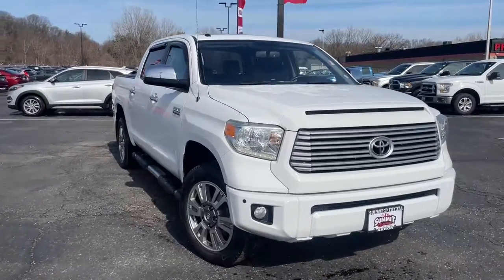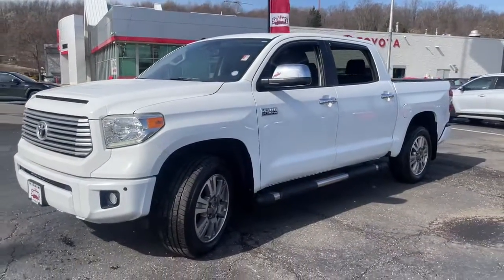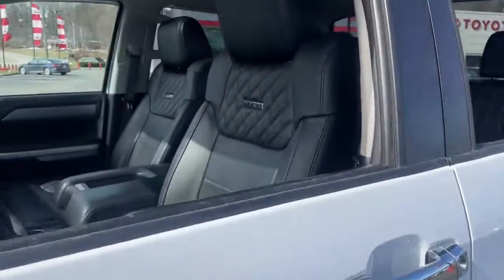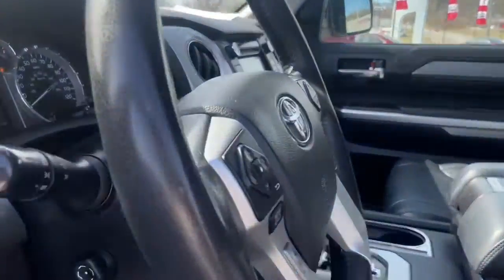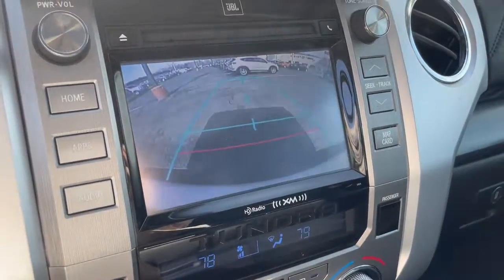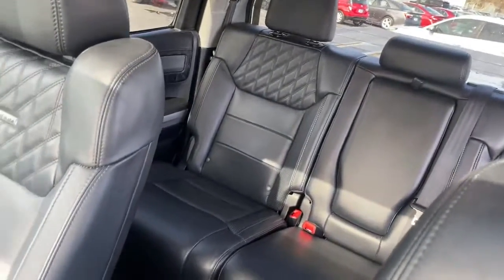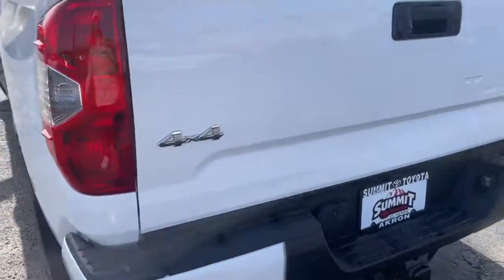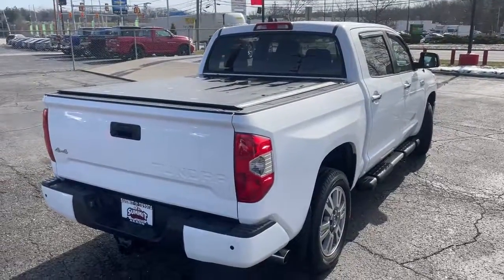2014 Toyota Tundra Akron, Wadsworth, Canton, Barberton, Copley, OH P3314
Super White Used 2014 Toyota Tundra available in Akron, Ohio at Summit Toyota. Servicing the Wadsworth, Canton, Barberton, Copley, OH area.

Summit Toyota
1535 Vernon Odom Blvd

4x4, NAVIGATION, BELOW KELLEY BLUE BOOK, CLEAN HISTORY, ONE OWNER, BACK-UP CAMERA, SUMMIT LIFETIME GUARANTEE...UNLIMITED TIME...UNLIMITED MILES...NATIONWIDE COVERAGE..., LEATHER, 4D CrewMax, i-Force 5.7L V8 Flex Fuel DOHC 32V LEV, 6-Speed Automatic Electronic with Overdrive, 4WD, Super White, Black w/Leather Seat Trim, 20 x 8J Split 5-Spoke Alloy Disc Wheels, ABS brakes, Alloy wheels, Blind Spot Monitor Lane Change Assist, Compass, Electronic Stability Control, Front dual zone A/C, Heated & Ventilated Front Bucket Seats, Heated door mirrors, Heated front seats, Illuminated entry, Leather Seat Trim, Low tire pressure warning, Navigation System, Power moonroof, Remote keyless entry, Traction control.brbrIt's no secret... you're looking for a car that ranks best in price and mileage. Luckily for you, we use Live Market Pricing. Live Market Pricing eliminates the guesswork and hours of research because we price our cars haggle-free and well below market value.